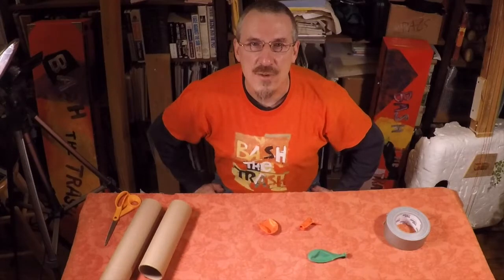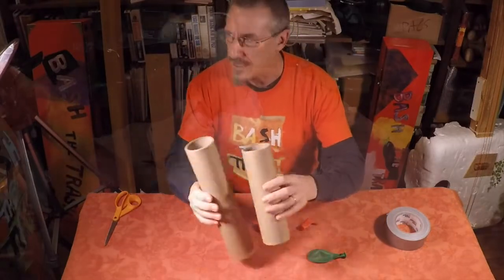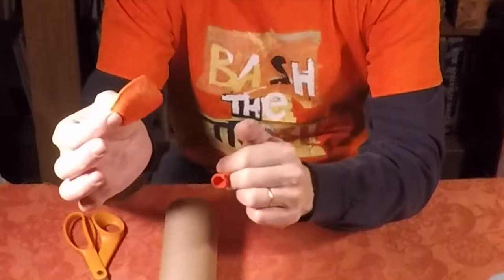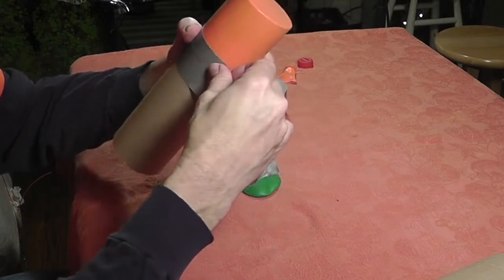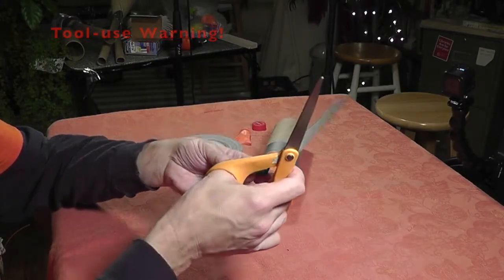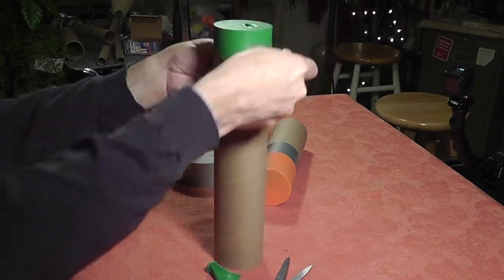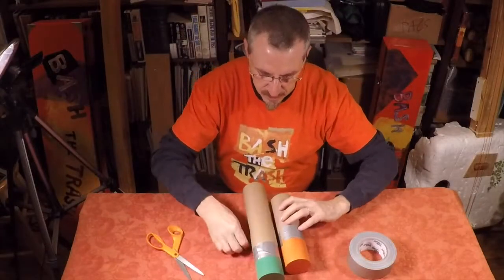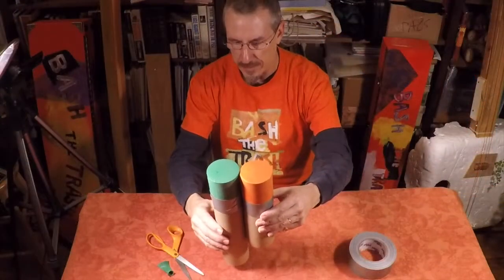Bash the Trash Instrument Building Lab: Percussion - Balloon Drums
All about building cool drums with simple materials.

The BTT Instrument Building Lab is a series of instructional videos that will show you how to build many of the instruments that have come out of the BTT laboratories.

Bash the Trash Environmental Arts builds, performs and educates using musical instruments made from recycled and reused materials, a combination of science, sound and the environment.  For over 20 years Bash the Trash has been providing performances, residencies and events that entertain, educate and inspire!